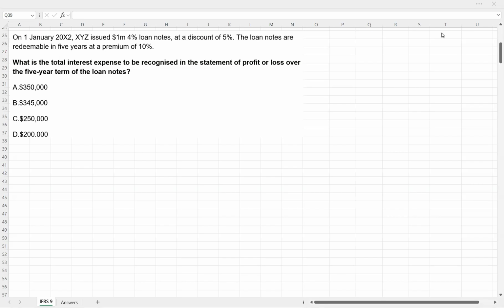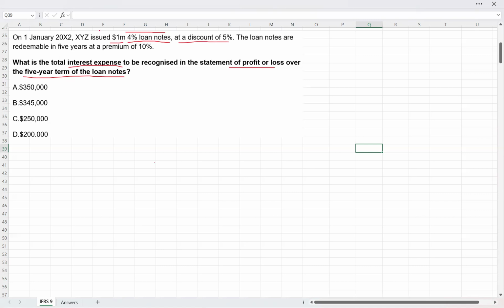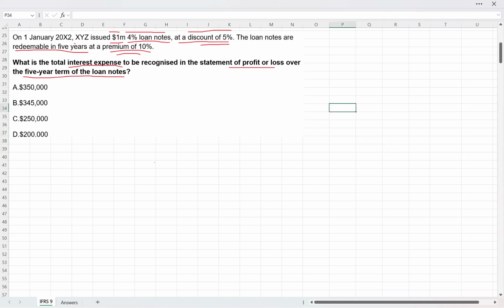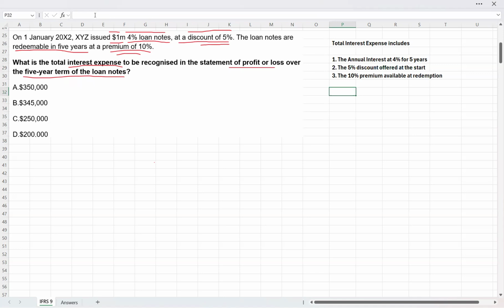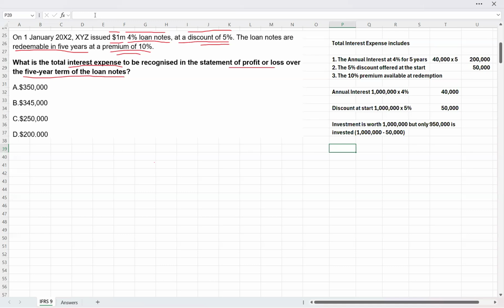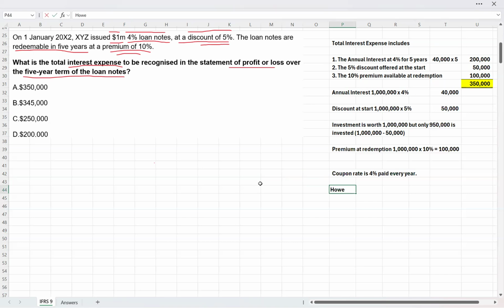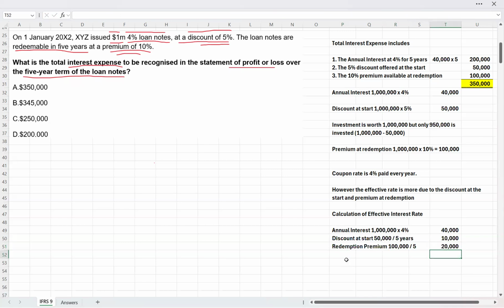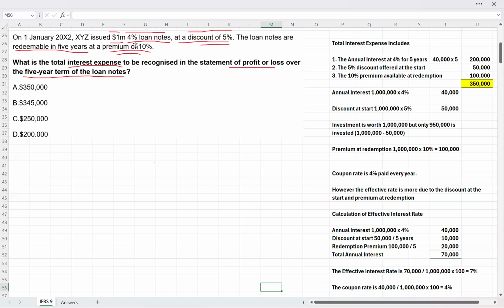ACCA F7 (FR): IFRS 9 Effective Interest Rate Method | Exam Question with Solution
For complete ACCA FR course,

Preparing for the ACCA F7 (Financial Reporting / FR) exam? In this lecture, we solve an exam-style question on IFRS 9 – Financial Instruments, focusing on the Effective Interest Rate (EIR) Method.

👉 Don’t forget to:
👍 Like this video if it helped your preparation
💬 Comment your ACCA paper or toughest topic